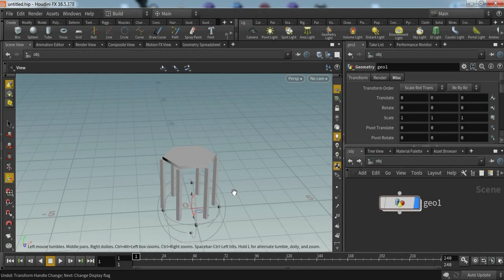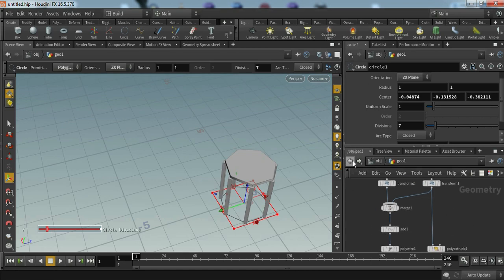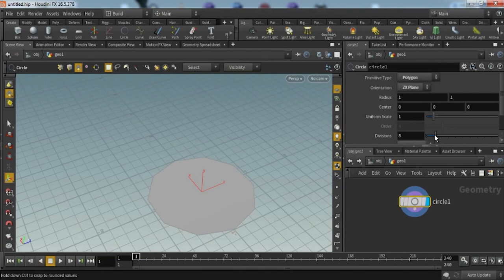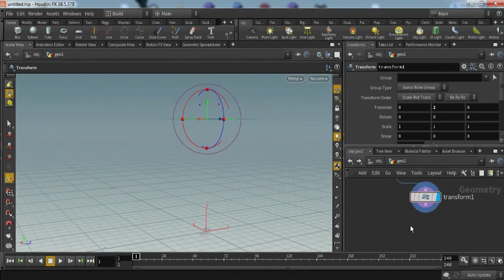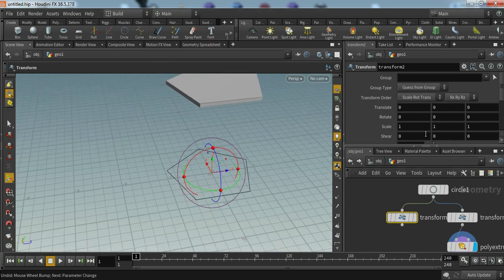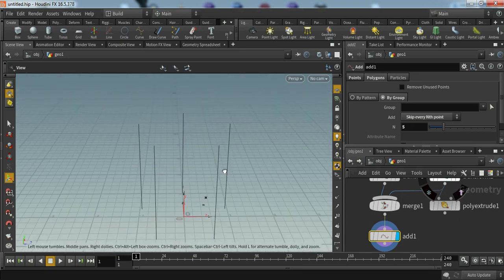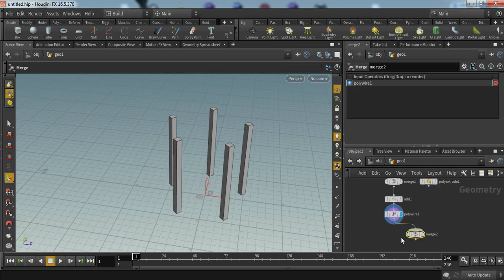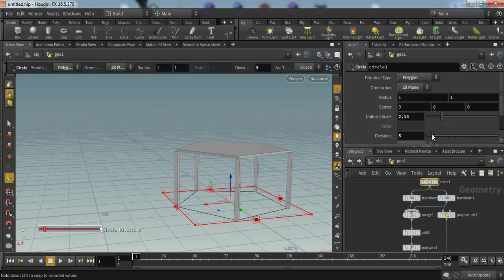Houdini procedural modelling - table model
Houdini tutorial on Simple Procedural modelling
Hope you like the tutorial